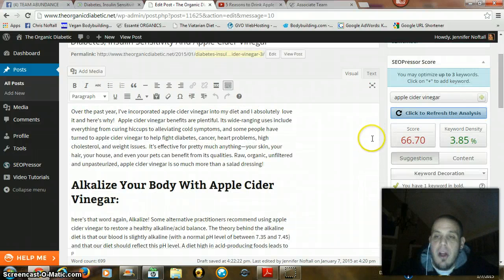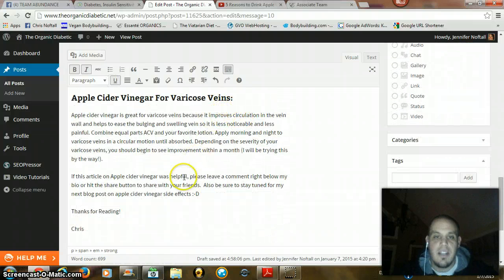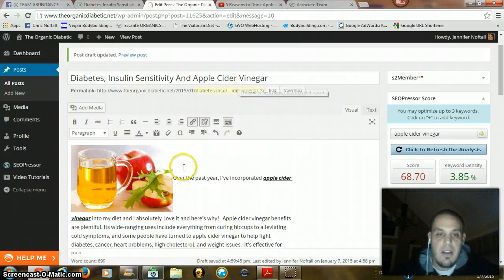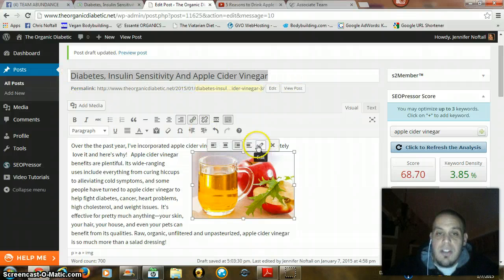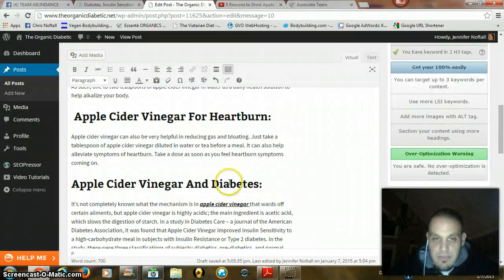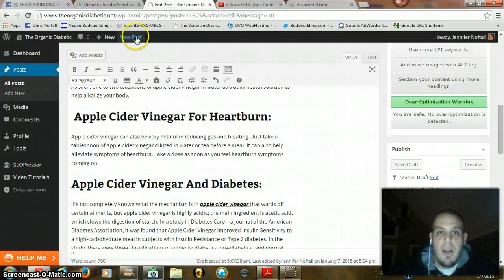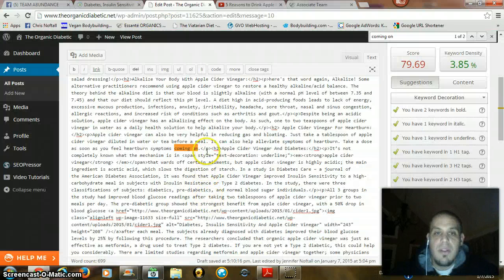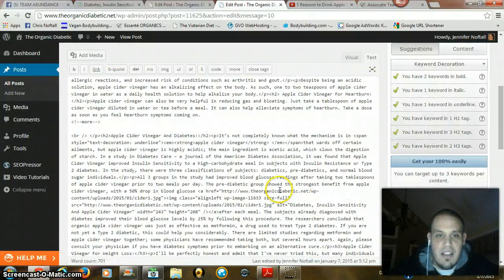Building Your Blog (Part 2)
Adding pictures to your blog, linking your pictures to your website and Bolding, Underlinging and Italizing your keywords